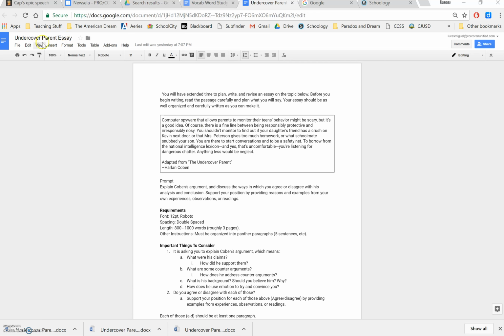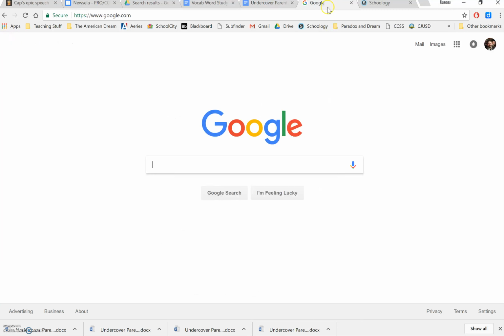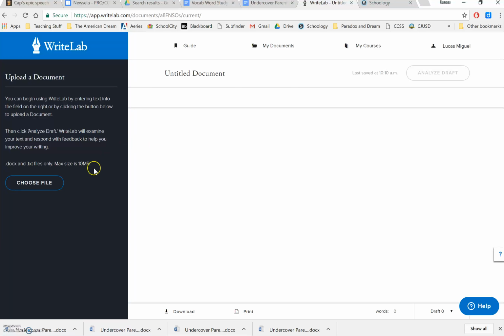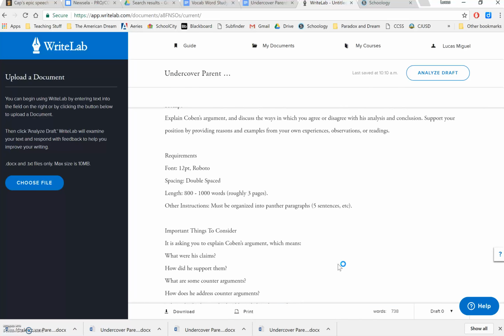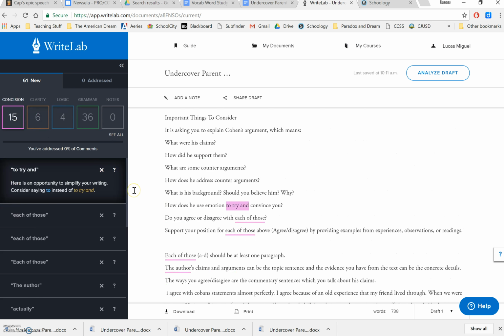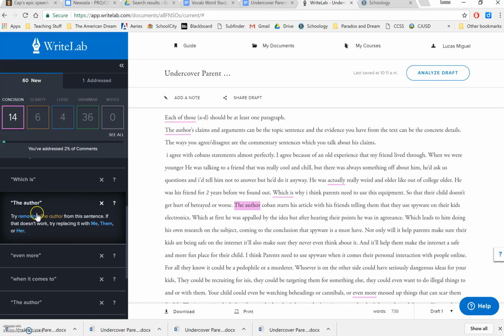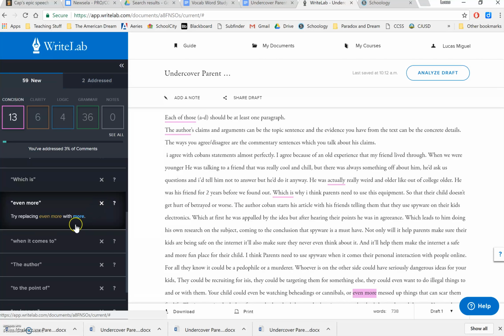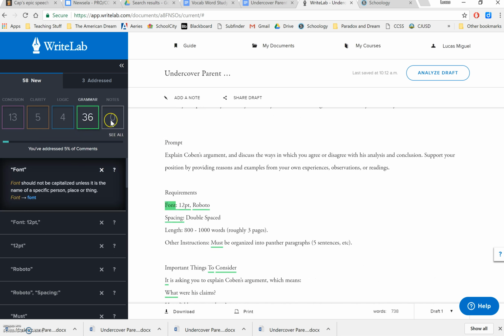Uploading and Using Writelab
How to use Writelab.